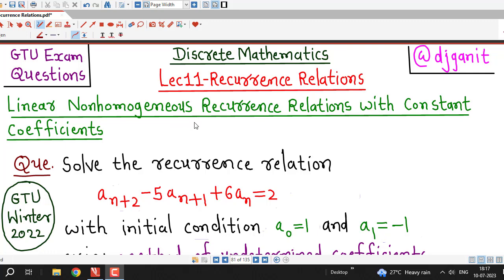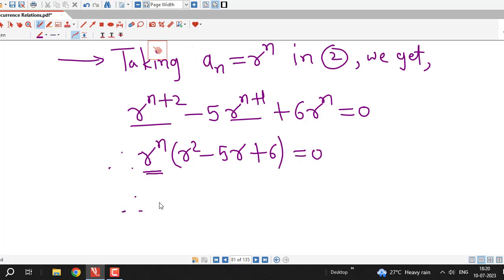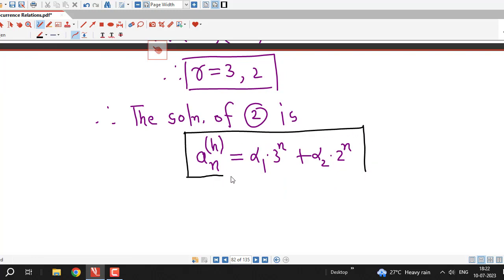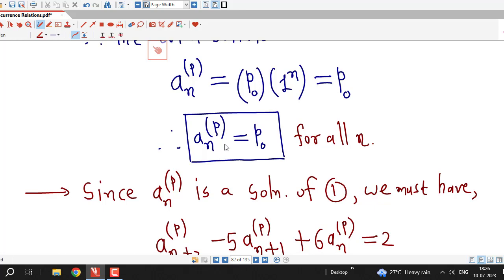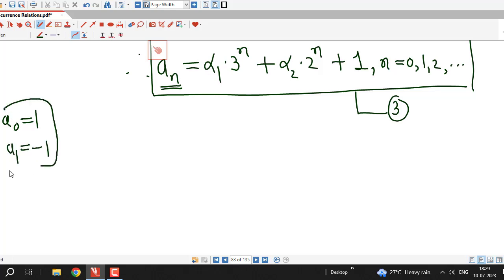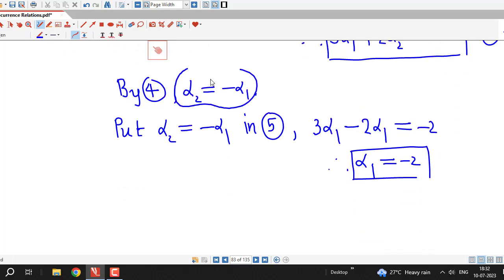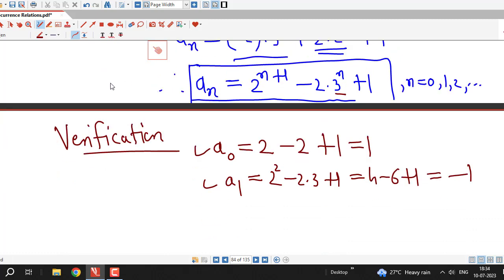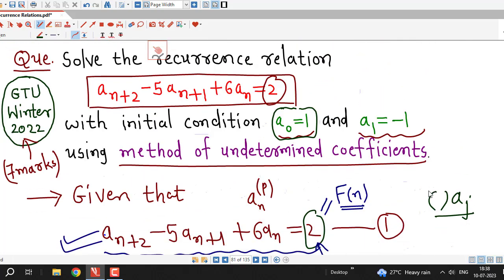Lec11/Recurrence Relations/GTU Exam Questions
In this lecture we discuss one question on the solution of linear nonhomogeneous recurrence relation with constant coefficients. This question was asked in GTU Summer 2021 and Winter 2022 Exams.